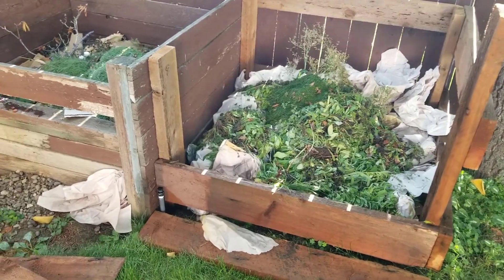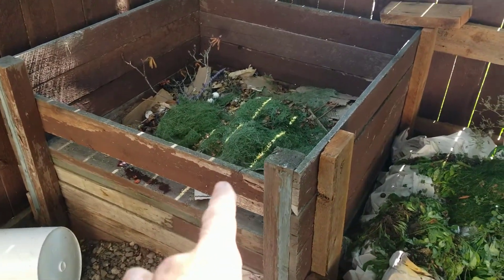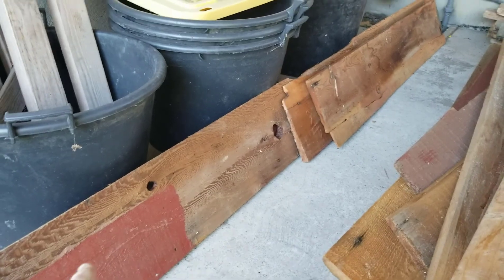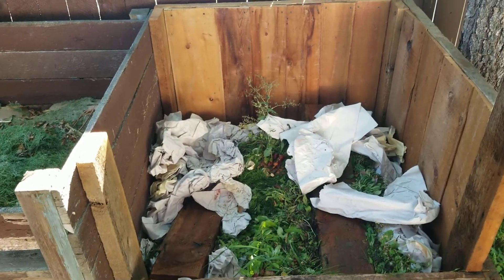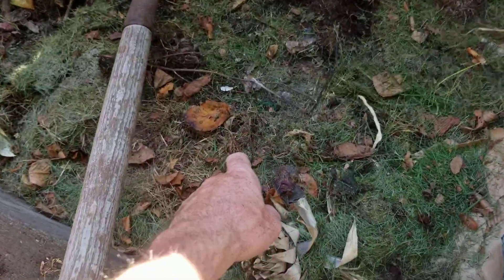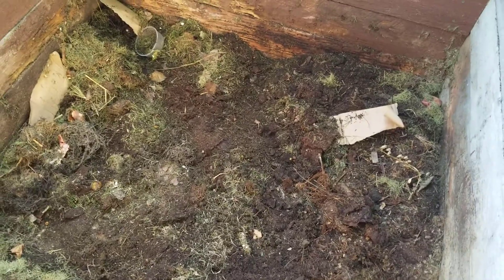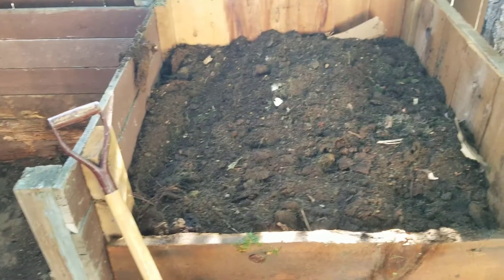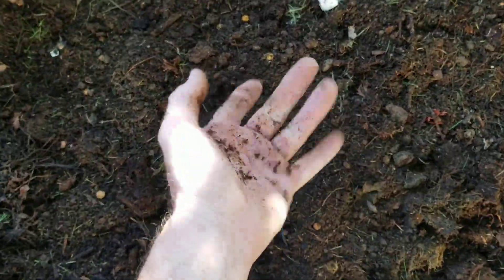Turning Compost - Owning the Change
Turning the existing compost heap so it will be ready to use next season to mulch the no dig garden.